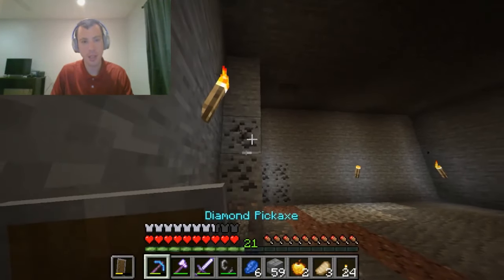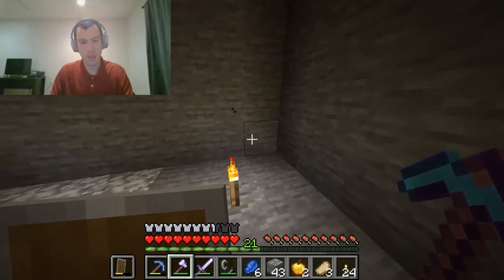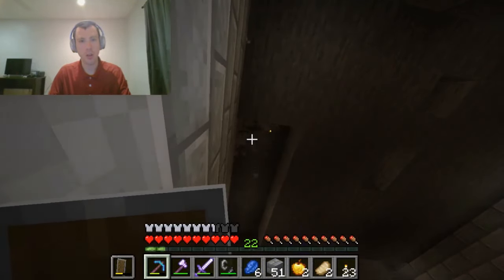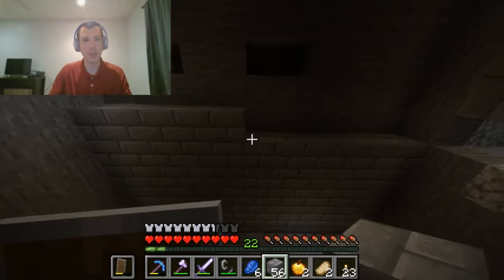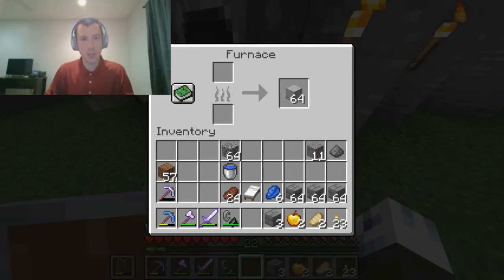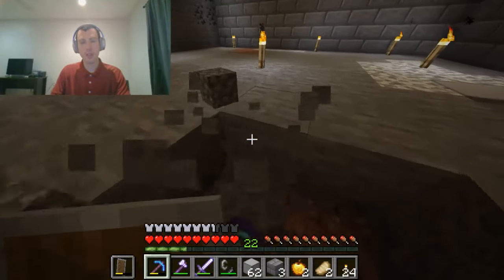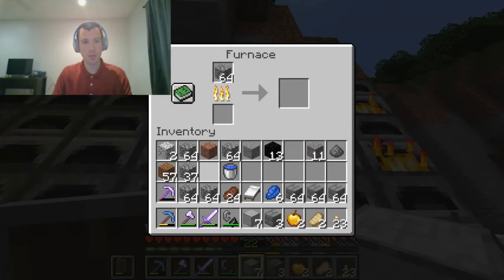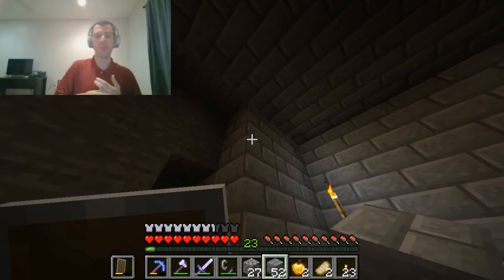Minecraft: Build n' Chill [024]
Welcome to my let's play of Minecraft. In this survival world I have a huge build planned but first I need to get the resources to get building.

All my videos are proudly made using open source software.

Controllers and Adapters:
Gamecube Controller
Gamecube WiiU/PC USB Adapter

If you are under the age of 13 you are REQUIRED to use the YouTube Kids app to stay in compliance with COPPA and similar laws. If you live outside of the USA check your local laws for compliance.